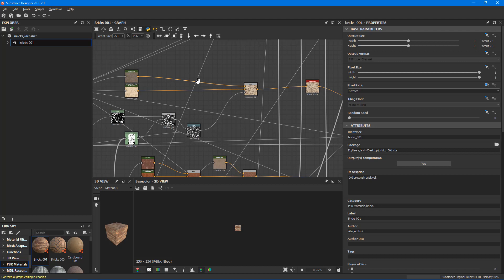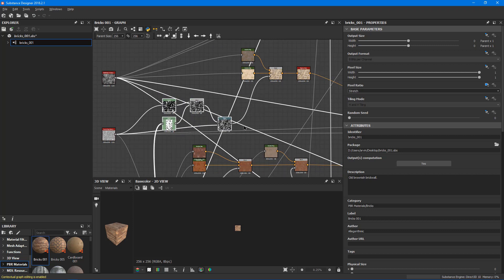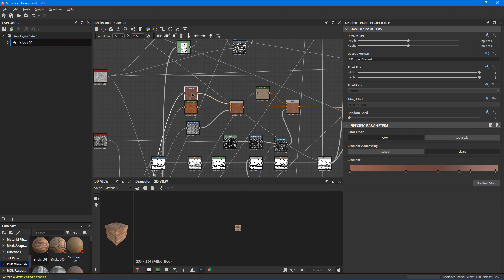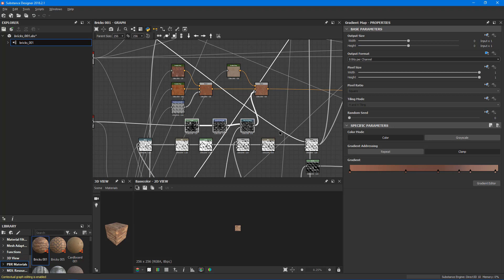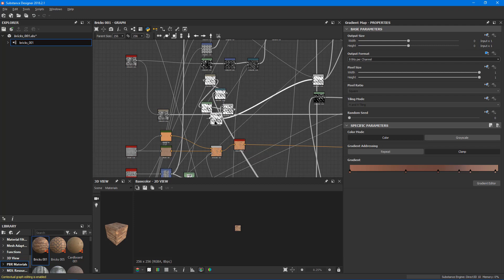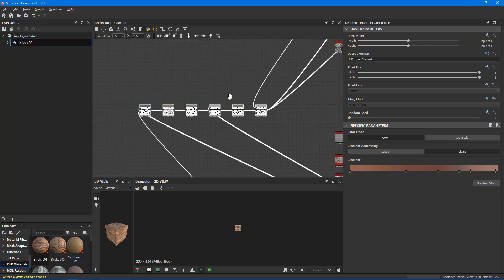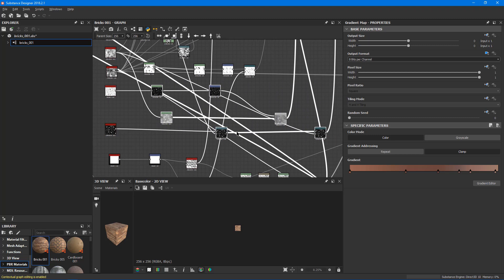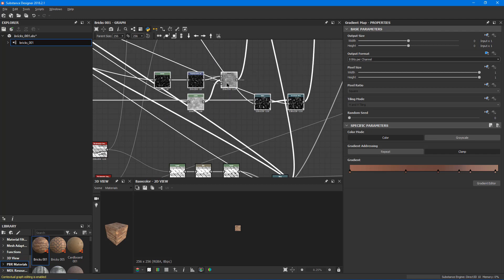Substance Wrangler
This is a set of tools to arrange and sort your Substance Designer Node graphs.